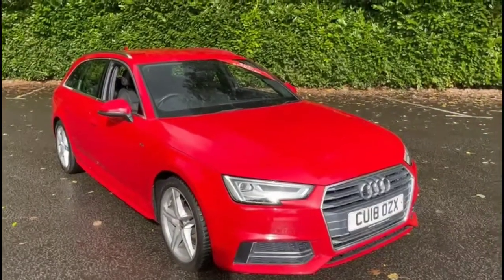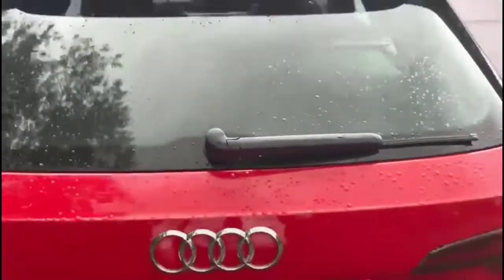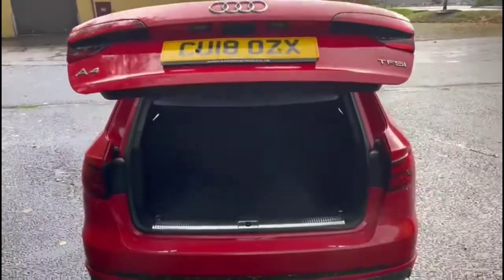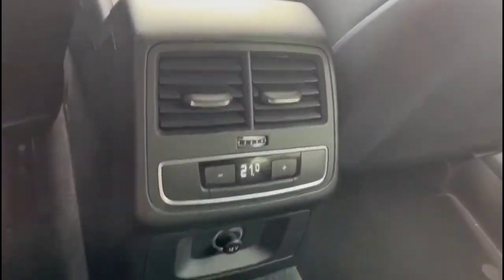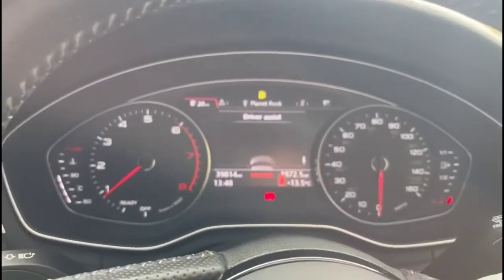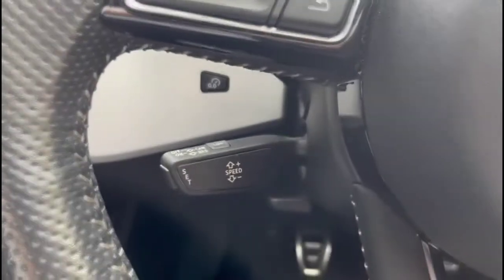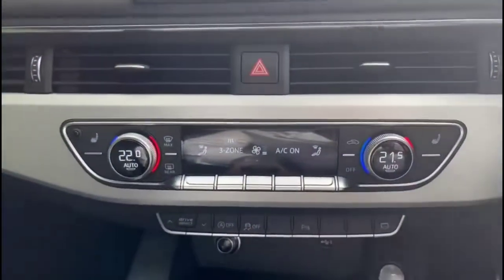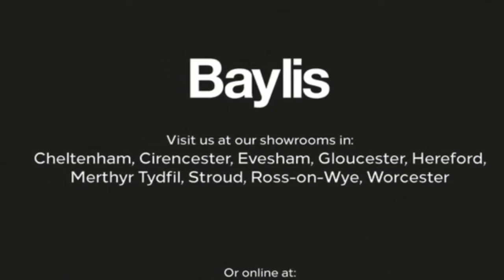Audi A4 1.4T FSI S Line 5dr [Leather/Alc] 2018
Audi A4 1.4T FSI S Line 5dr [Leather/Alc] available at Baylis Southern